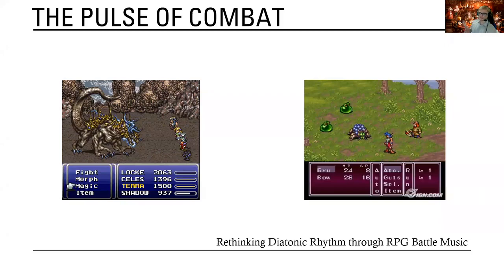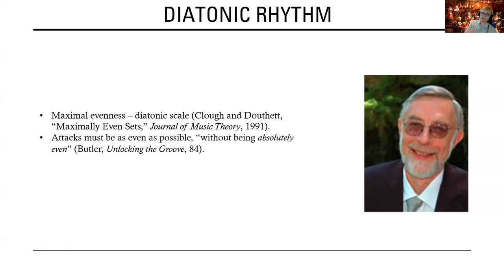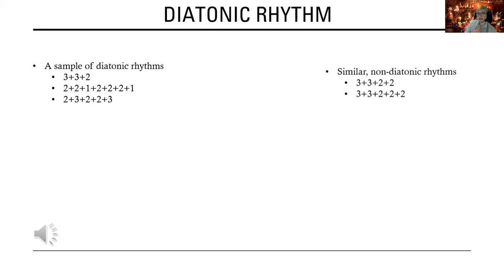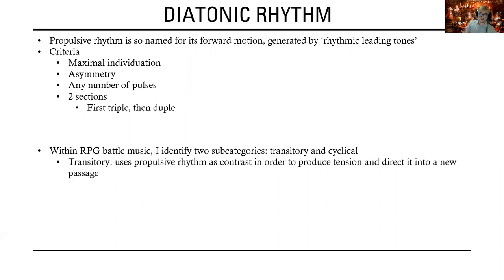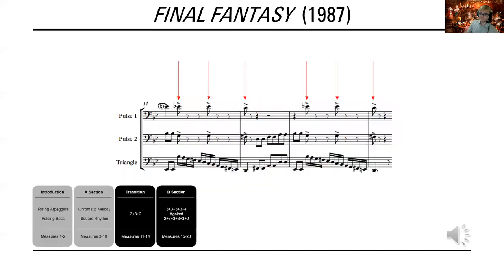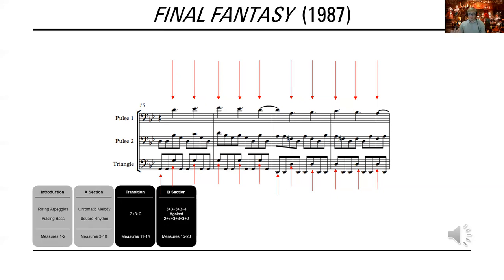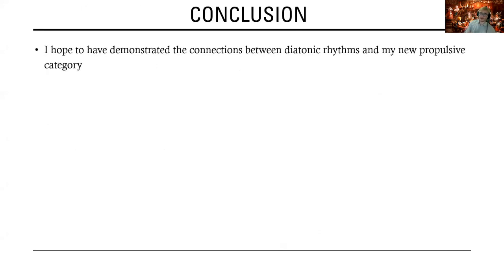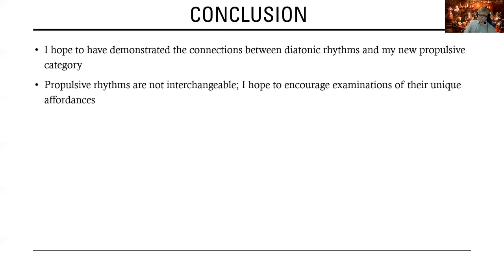The Pulse of Combat: Rethinking Diatonic Rhythm through RPG Battle Music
Ross Mitchell

Abstract:
RPG battle themes are some of the most beloved tracks from their respective games, and not simply out of the player’s sheer exposure to them over the course of a game. Battle themes are designed to be thrilling accompaniments to tense gameplay, and one of the key musical parameters with which many of them generate this tension is rhythm. In my survey of RPG battle themes from the 80’s and 90’s, I find a preponderance of rhythms that belong to Jay Rahn’s category of “diatonic rhythm” (Rahn, 1996). Mark Butler’s study of Electronic Dance Music demonstrates the “energetic quality” of a certain subset of diatonic rhythms that also appear with great frequency in RPG battle themes, and describes them as “a particular strategy for creating rhythmic interest” (Butler, 2006). However, while diatonic rhythm provides a useful way for conceptualizing these particular rhythms, the repertory of RPG battle themes also contains many rhythms that are phenomenologically similar to their diatonic cousins, and are used in near identical ways, but do not meet Rahn’s strict mathematical criteria to belong in the category. By drawing on examples from Secret of Mana, Suikoden II, and especially the Final Fantasy franchise, I propose a new category called “propulsive rhythm,” partially overlapping with Rahn’s diatonic category, in order to bring theory and practice closer together.

Works Cited
Butler, Mark J (2006), Unlocking the Groove: Rhythm, Meter, and Musical Design in Electronic Dance Music. Bloomington: Indiana University Press.
Rahn, Jay (1996), ‘Turning the Analysis around: Africa-Derived Rhythms and Europe-Derived Music Theory.’ Black Music Research Journal 16:1, pp. 71-89.